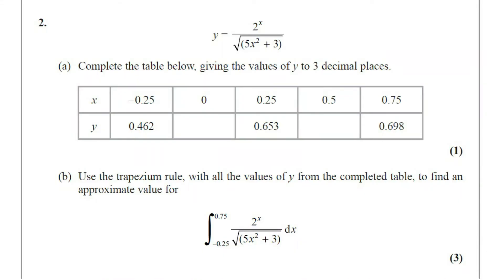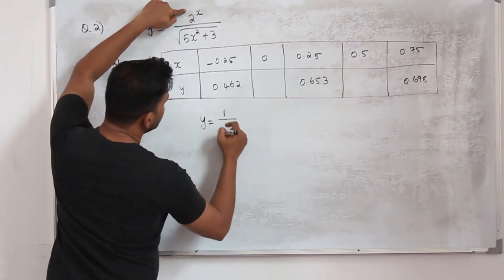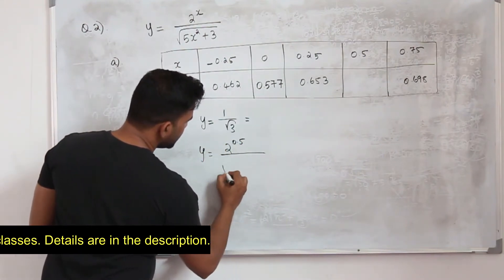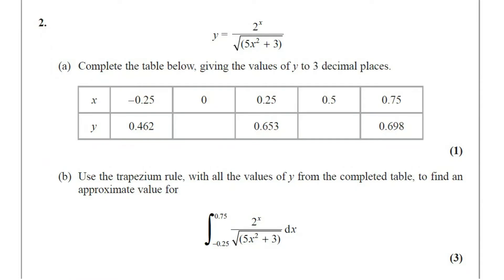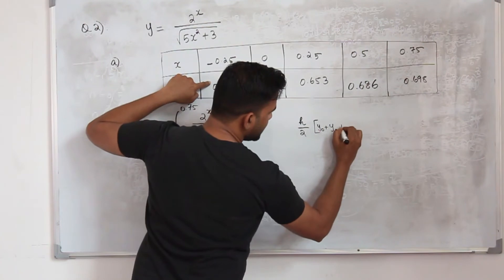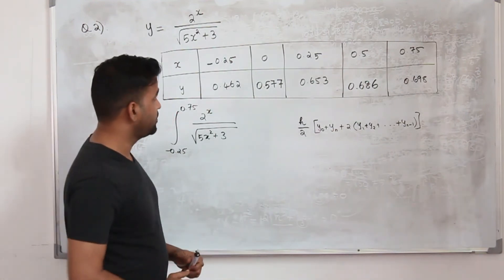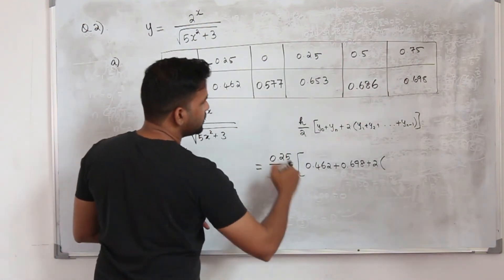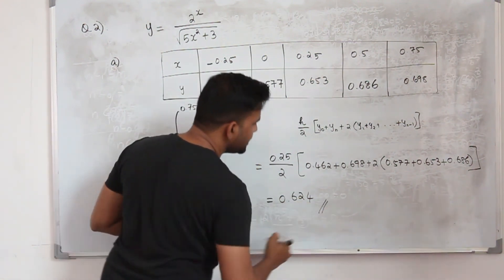May/Oct 2020/P2 | WMA12/01 | Q.No.2 | Integration & trapezium rule | IAL Pearson Edexcel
This is Q2 video of Pearson Edexcel pure mathematics2 May/Oct 2020 question paper.

Direct Bank Transfer:
Bank Name: Abu Dhabi Commercial Bank (ADCB bank)
Account Name: Baiju Vasudevan
Account Number: 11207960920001 (current account)
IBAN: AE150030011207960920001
SWIFT Code: ADCBAEAA